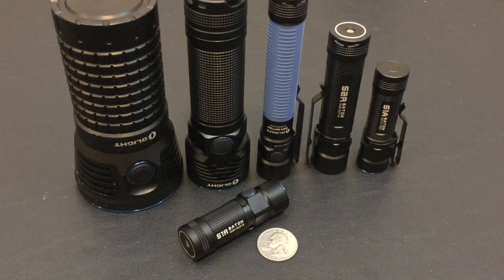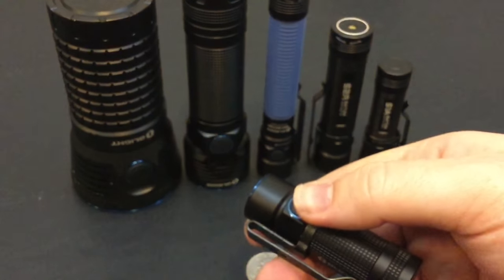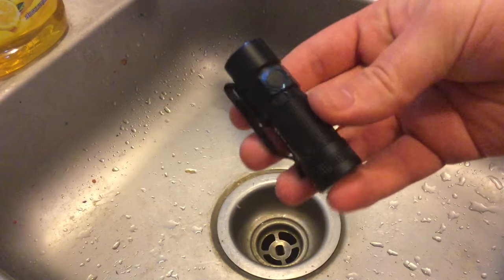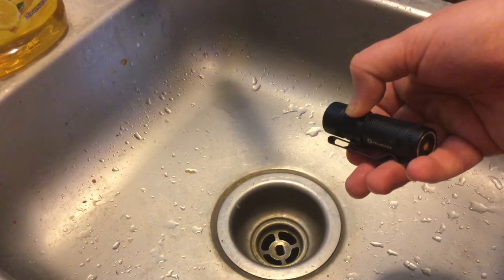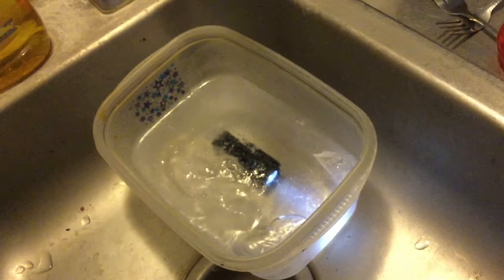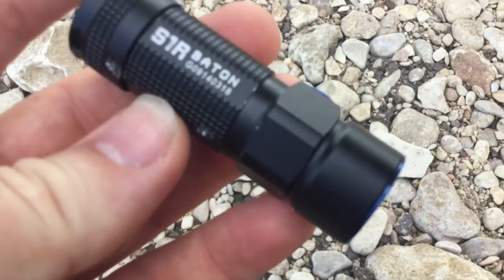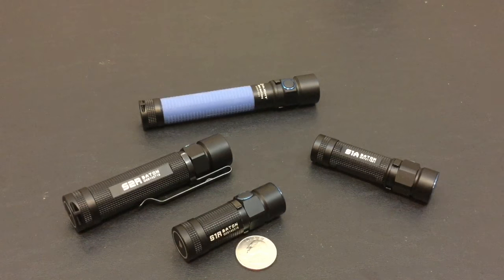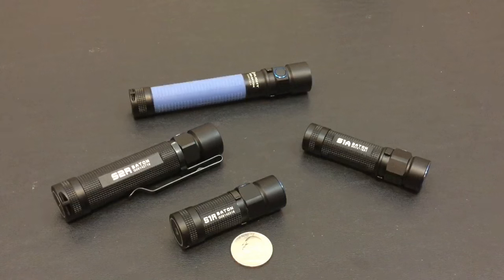Olight S1R Baton 900 Lumens Full Test & Review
Olight S1R Baton is a Micro Pocket Beast! No doubts there. But Can it Survive a 50ft Drop off a Bridge?

UK Links Below Specific US Links

Technical Specifications:

7 Total Modes

Nightlight: 0.5 Lumens - 15  Days
Low: 12 Lumens - 33 Hours
Medium: 60 Lumens - 4.5 Hours
High: 300 Lumens - 60min
Turbo: 600/ 300 Lumens 1.5min/ 55min
Turbo S: 900/ 300 Lumens - 1.5min/50min
Strobe: 900 Lumens - Hurts ALOT!!
Weight: 54 Grams
Uses: 1 Cree XM-L2 LED
Smooth Reflector for Solid Flood/Spill

More Great EDC and Survival Videos!!

Date of Filming: 12 Oct 2016